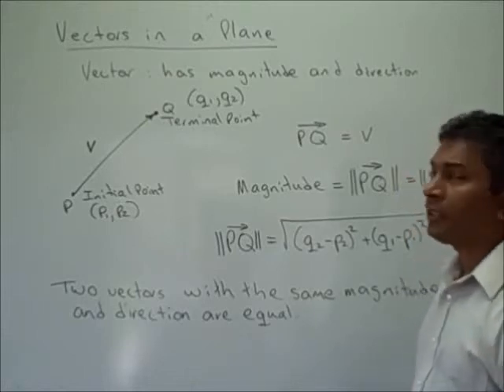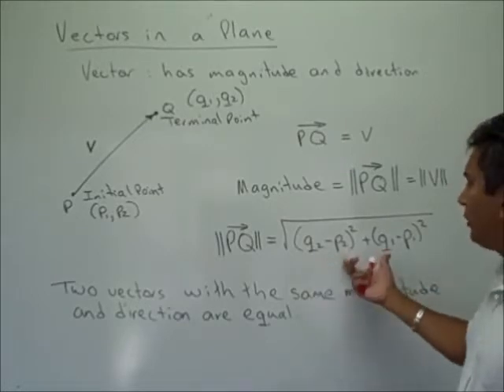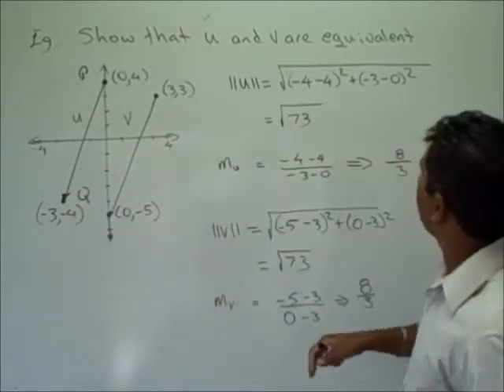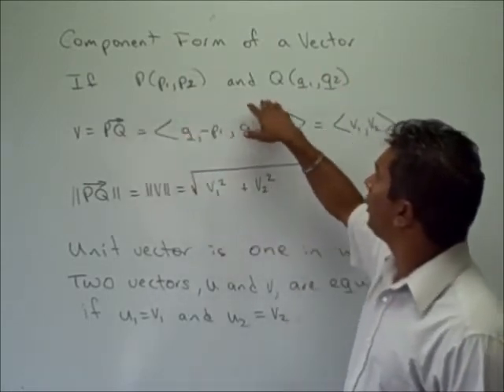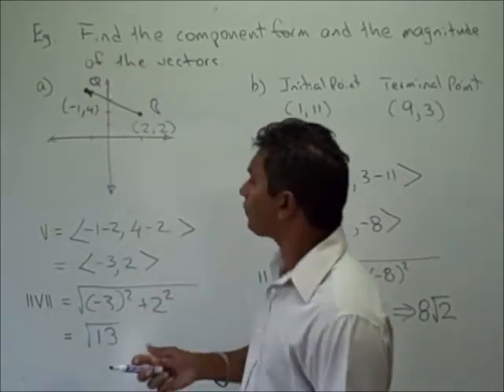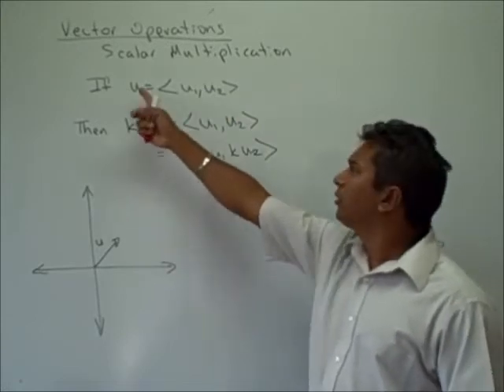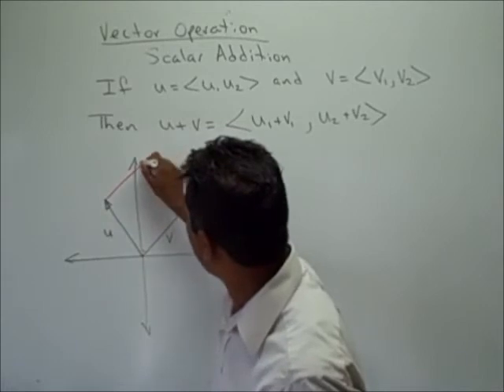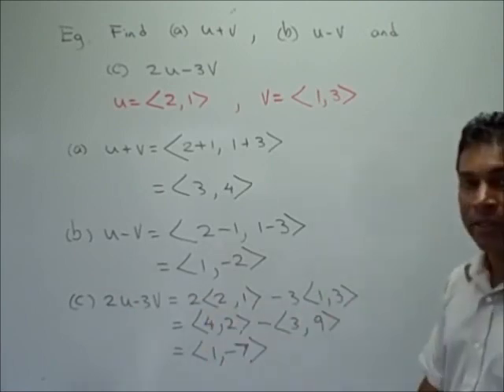My Movie 6 3 A